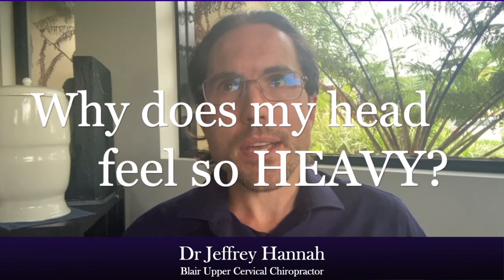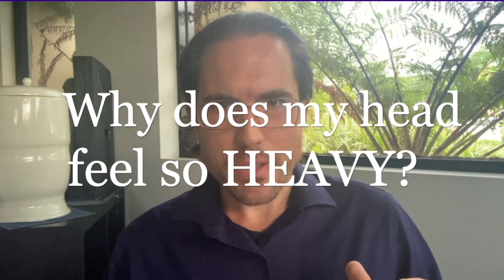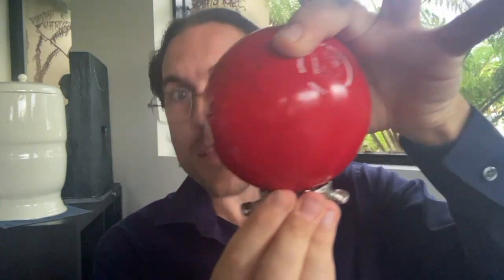Why does my head feel so heavy? - Upper Cervical Chiropractor Spokane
Dr Jeffrey Hannah
Blair Upper Cervical Chiropractor
@ Clear Chiropractic Spokane

One of the most common things that people ask us is, "Why does my head feel so heavy?"

Your head weighs 8-12 pounds (5-8Kg), and it sits atop a tiny bone known as the atlas or C1 vertebra, which only weighs a few ounces.

Normally, when this vertebra is aligned in its centric position, the relationship between your head and neck is stable and able to move properly.

However, when you experience a micro head or neck injury - even if you didn't experience any pain, broken bones or bleeding - when that atlas vertebra shifts even a few millimeters from its normal position, it is no longer to support the weight of your head as it did before.

As a consequence, your muscles, ligaments and nerves in your head and neck will need to work much harder in order to maintain the balance ...

... and what you will effectively experience is the sensation that your head is simply too heavy for your neck.

In addition, many people who say that their head feels too heavy from their neck comment that they experience other symptoms related to a head-neck misalignment:

Headaches
Migraines
Dizziness
Vertigo
Shoulder Pain
Neck Pain
Pain into their shoulders when they turn their head.

But all of these symptoms including a heavy head feeling are effects. Potential effects not from laziness or simply needing to fix your posture, but as the inevitable effects of an atlas misalignment.

Many people don't realise that their symptoms are actually related to an atlas misalignment. Fortunately, here is where a unique approach to healthcare known as upper cervical specific and the Blair technique are able to help.

The Blair technique is a special division of general chiropractic that focuses on the alignment, motion and stability of the atlas vertebra because of its unique relationship with your nervous system, which controls every function in your body. Unlike general spinal manipulation, there is no twisting, cracking or stretching.

The Blair technique is a gentle and precise approach that utilizes a series of physical, neurological and diagnostic tests in order to provide the highest level of personalized healthcare.

When your atlas is aligned, your body has the potential to be healthy. However, when it is misalignment, your brain and body (simply put) are not able to work as efficiently as they otherwise would, and the inevitable consequence is where problems start to occur.

The big idea of the Blair technique is that by restoring the normal alignment, motion and stability at the junction between your head and neck, your own nervous system and its innate mechanisms are free and able to do what your body is designed to do: heal itself. And when that force is able to flow freely through your body from above-down, inside-out, anything it possible.

Dr Jeffrey Hannah
@ Clear Chiropractic Spokane